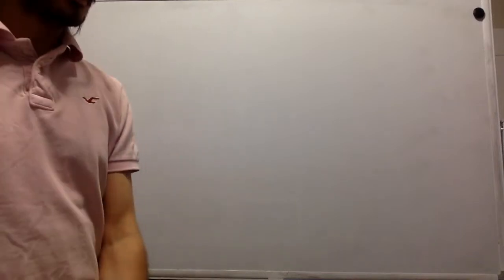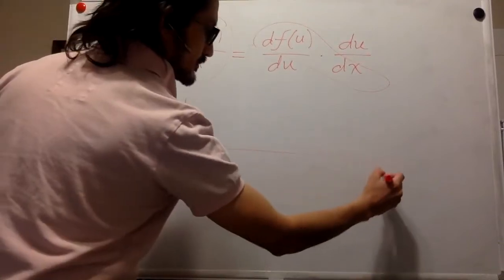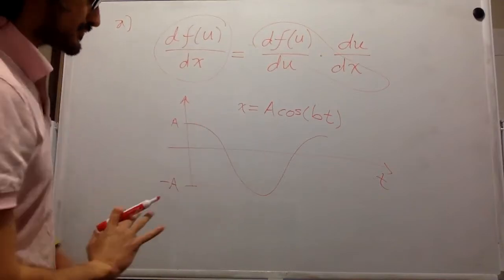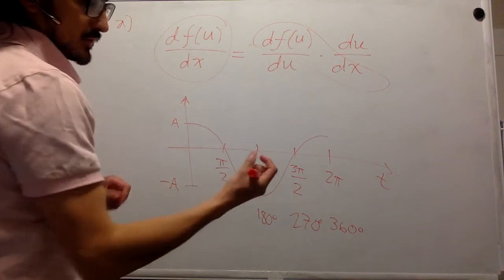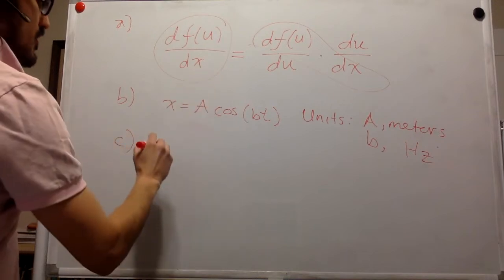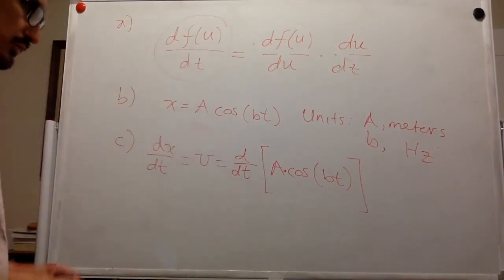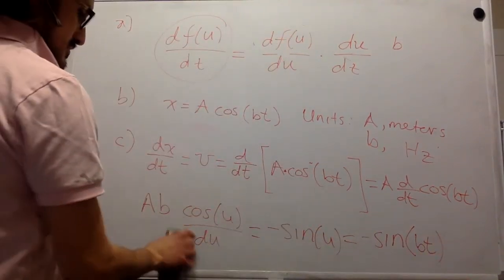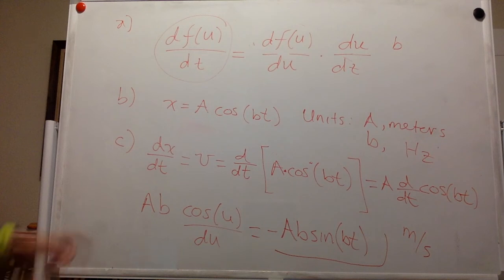2.8 Calculus in mechanics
(a) Express the chain rule in Leibniz (“d”) notation, and show that it always results in an answer whose units make sense.
(b) An object has a position as a function of time given by x = A cos(bt), where A and b are constants. Infer the units of A and b, and interpret their physical meanings.
(c) Find the velocity of this object, and check that the chain rule has indeed given an answer with the right units.